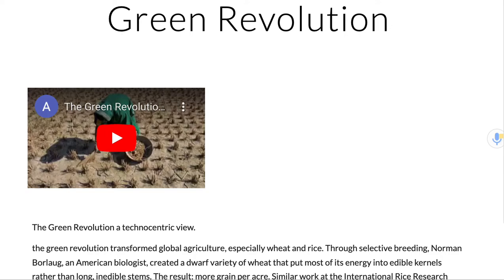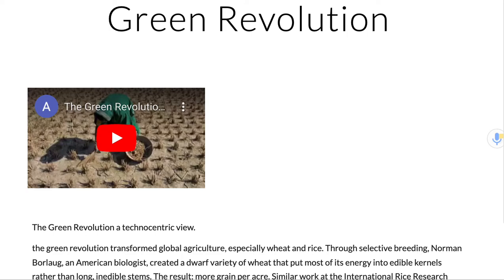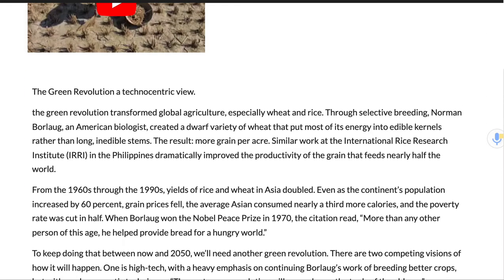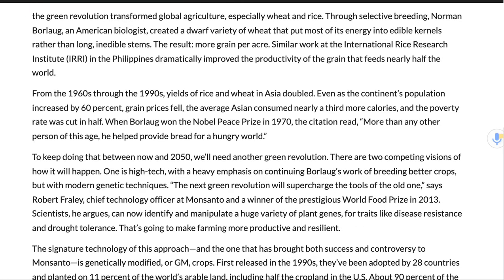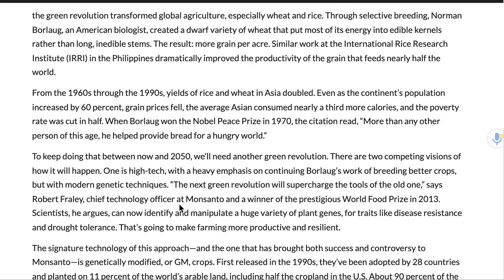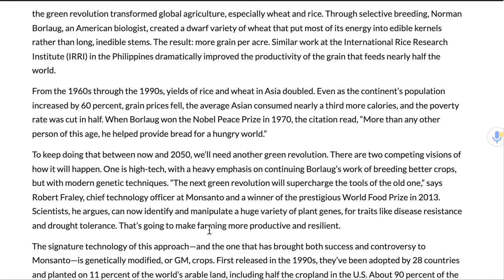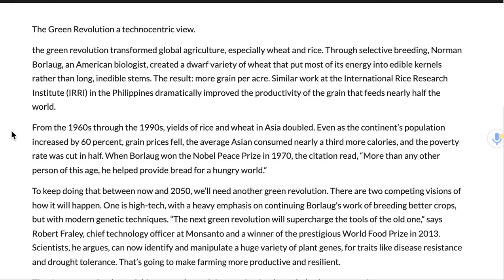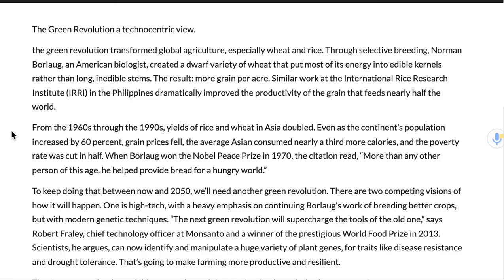ESS unit 1 1 Green revolution hd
The Green Revolution a technocentric view.

the green revolution transformed global agriculture, especially wheat and rice. Through selective breeding, Norman Borlaug, an American biologist, created a dwarf variety of wheat that put most of its energy into edible kernels rather than long, inedible stems. The result: more grain per acre. Similar work at the International Rice Research Institute (IRRI) in the Philippines dramatically improved the productivity of the grain that feeds nearly half the world.

From the 1960s through the 1990s, yields of rice and wheat in Asia doubled. Even as the continent’s population increased by 60 percent, grain prices fell, the average Asian consumed nearly a third more calories, and the poverty rate was cut in half. When Borlaug won the Nobel Peace Prize in 1970, the citation read, “More than any other person of this age, he helped provide bread for a hungry world.”

To keep doing that between now and 2050, we’ll need another green revolution. There are two competing visions of how it will happen. One is high-tech, with a heavy emphasis on continuing Borlaug’s work of breeding better crops, but with modern genetic techniques. “The next green revolution will supercharge the tools of the old one,” says Robert Fraley, chief technology officer at Monsanto and a winner of the prestigious World Food Prize in 2013. Scientists, he argues, can now identify and manipulate a huge variety of plant genes, for traits like disease resistance and drought tolerance. That’s going to make farming more productive and resilient.

The signature technology of this approach—and the one that has brought both success and controversy to Monsanto—is genetically modified, or GM, crops. First released in the 1990s, they’ve been adopted by 28 countries and planted on 11 percent of the world’s arable land, including half the cropland in the U.S. About 90 percent of the corn, cotton, and soybeans grown in the U.S. are genetically modified. Americans have been eating GM products for nearly two decades. But in Europe and much of Africa, debates over the safety and environmental effects of GM crops have largely blocked their use.

Next up. Environmental value system